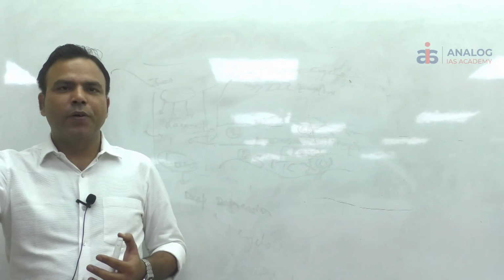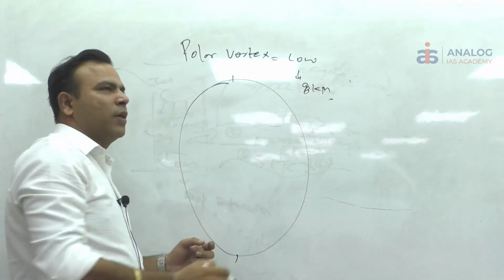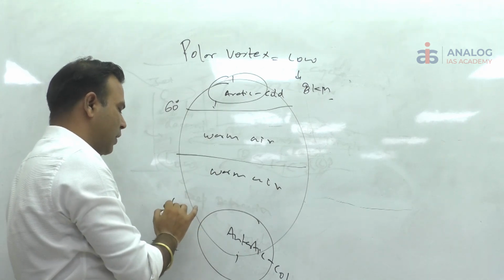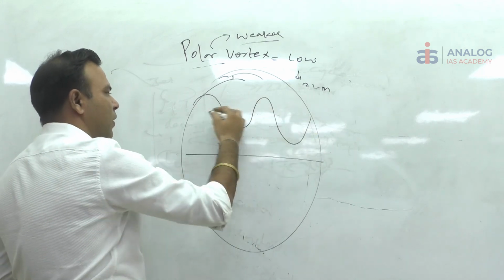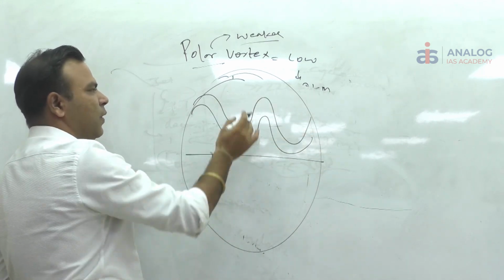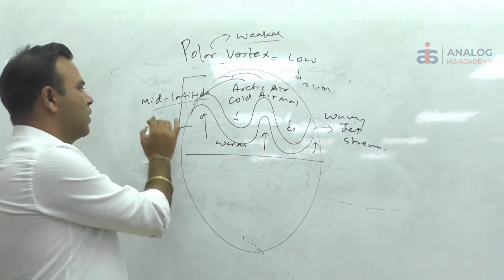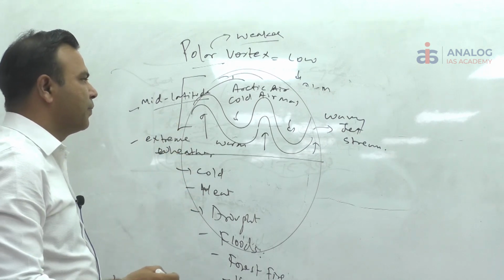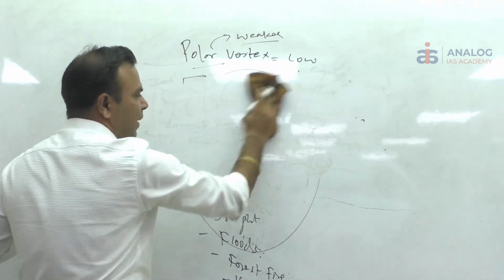Polar Vortex | Geography | ANALOG IAS Academy | Priyesh Sir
Join ANALOG to reach your IAS IPS goal with a strategy
to join the new batch.